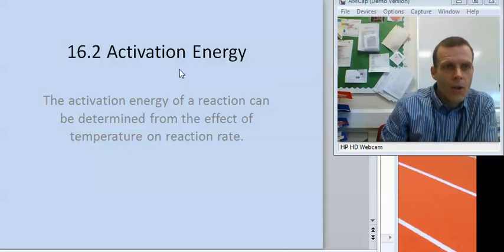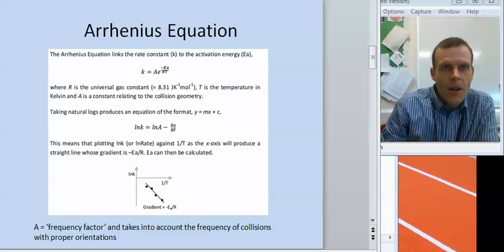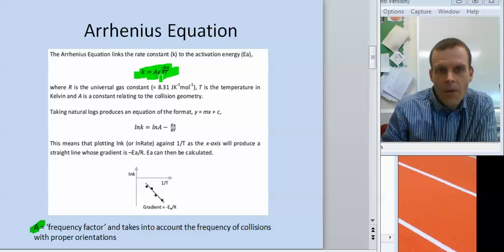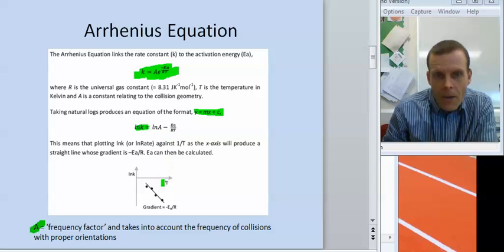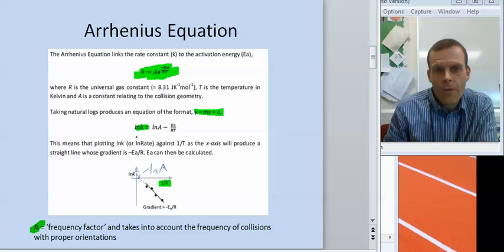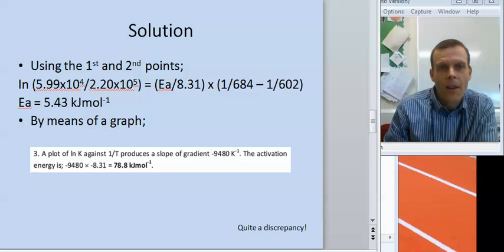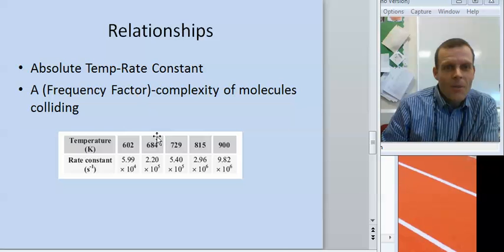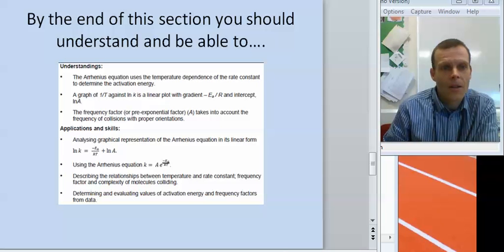16.2 Activation Energy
16.2 Presentation HL Kinetics